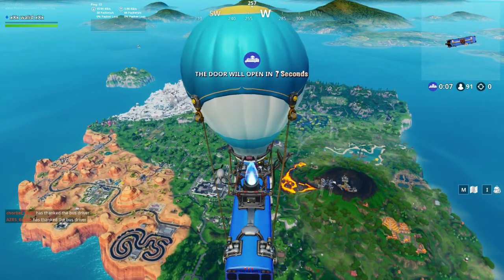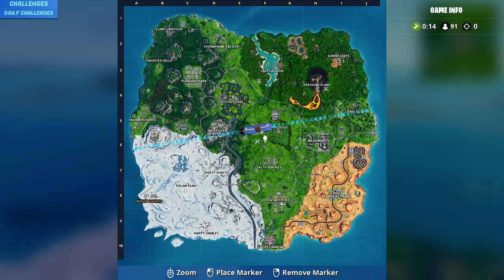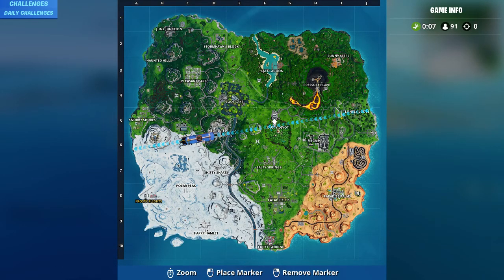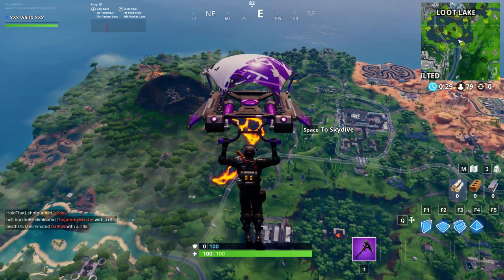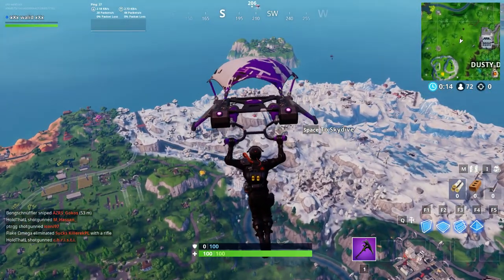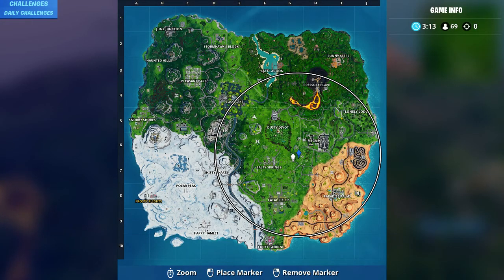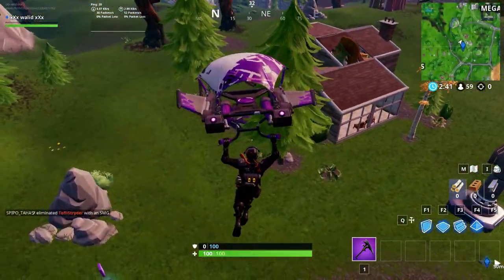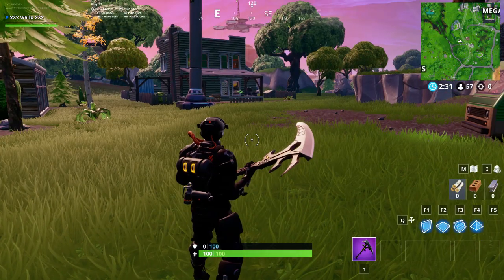Fortbyte 20 found at the center of any of the first three Storm Circles